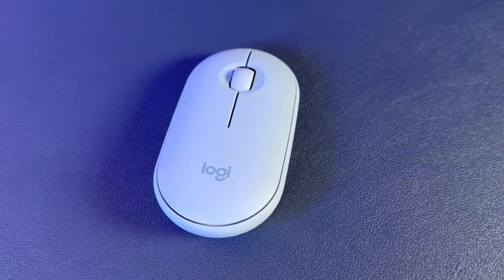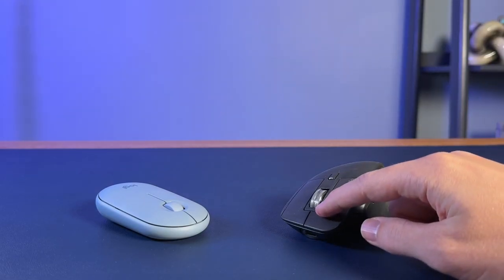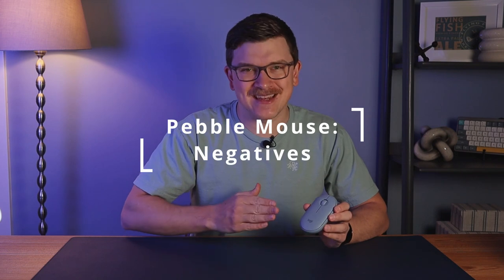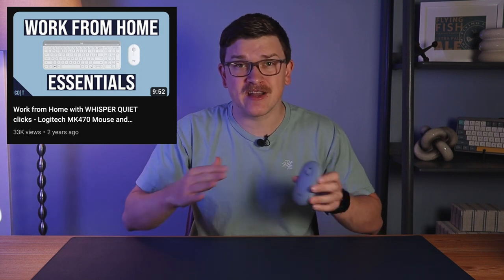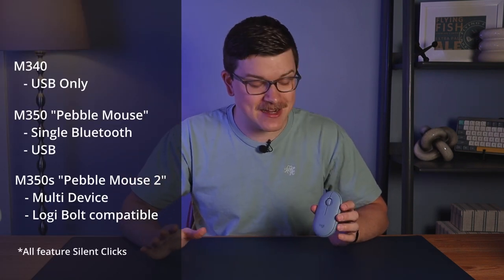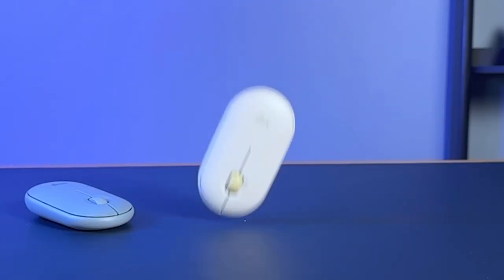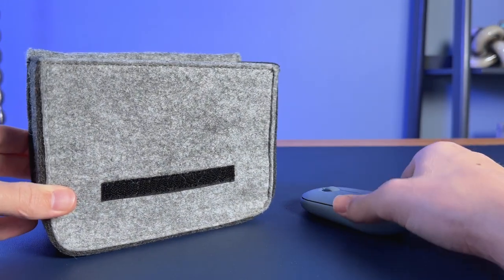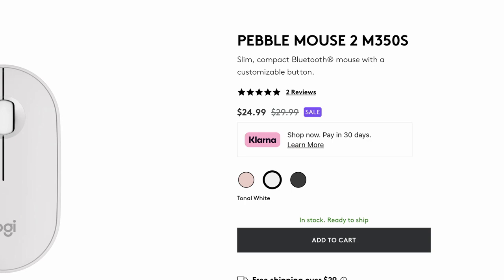Logitech Pebble Mouse Review - Silent Travel Companion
Experience the silent sophistication of the Logitech Pebble Mouse in this comprehensive review.

Designed with the traveler in mind, this compact companion boasts a minimalist design and silent clicks technology, making it perfect for on-the-go productivity without disturbing your surroundings. However, as with any product, there are caveats to consider. Dive into this review to explore both the positives and negatives of the Pebble Mouse, from its sleek design and long-lasting battery life to ergonomic considerations and connectivity options. Whether you're seeking a quiet, travel-friendly mouse or weighing your options for everyday use, this review offers valuable insights to inform your decision.

CONTENTS

0:00 Overview
0:37 Colors
0:59 Silent Clicks
1:25 Travel Benefits
1:47 Top Panel
2:07 Ergonomics
2:29 Additional Buttons
2:51 Version Details / Connectivity
4:33 Version Summary
4:47 Durability
5:08 The Caveat
6:08 Conclusion